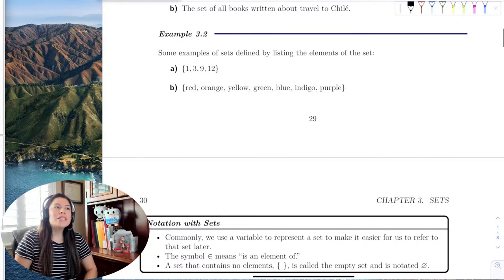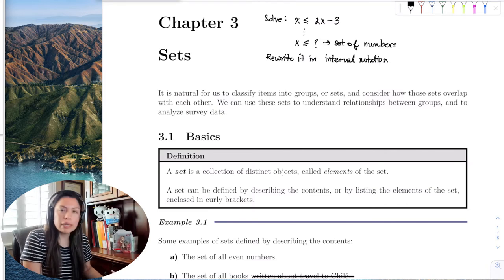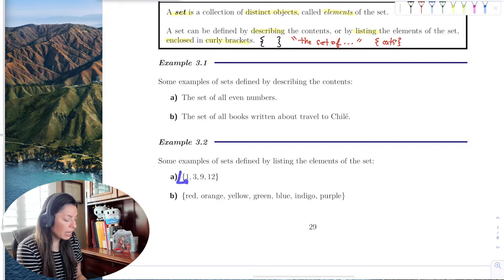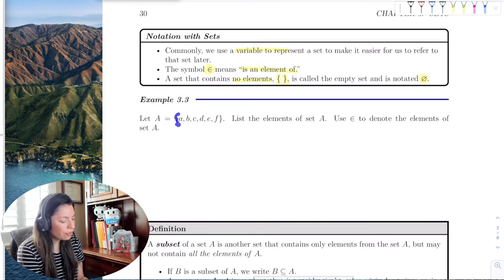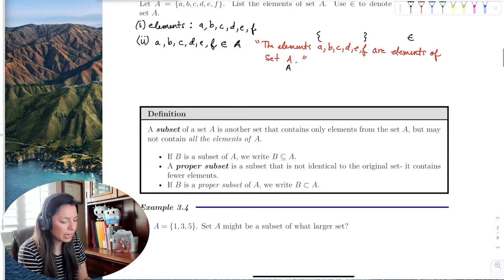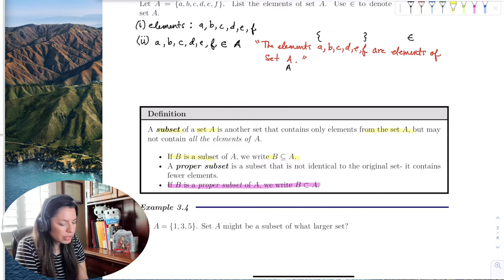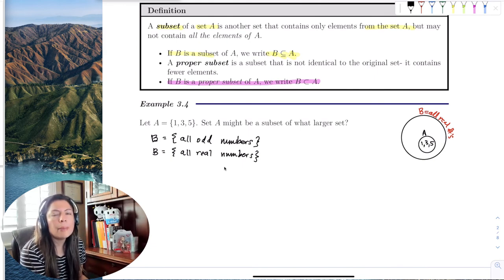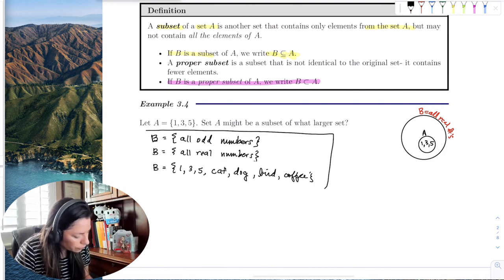Chapter_3_Section_1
We introduce sets, subsets, proper subsets.